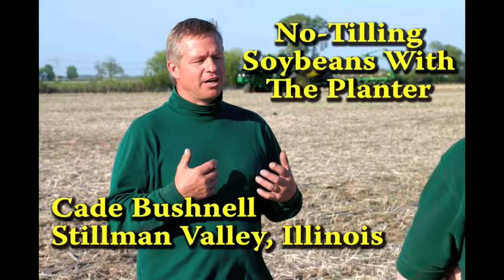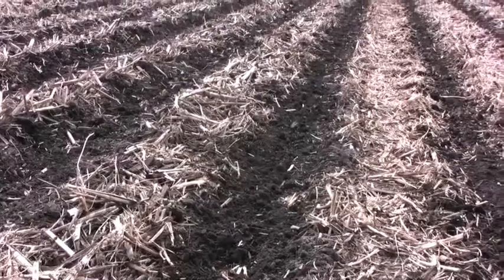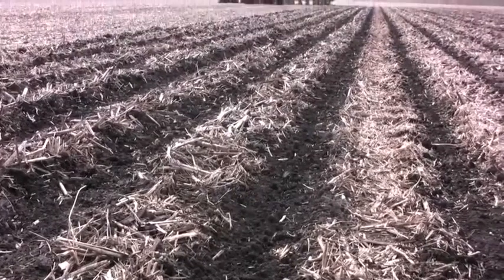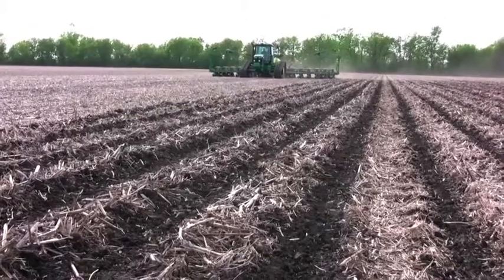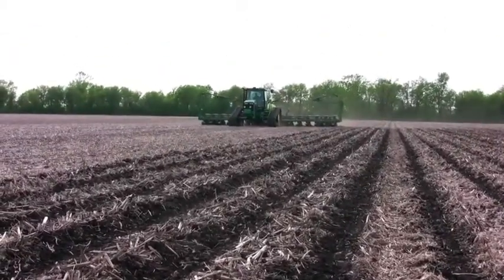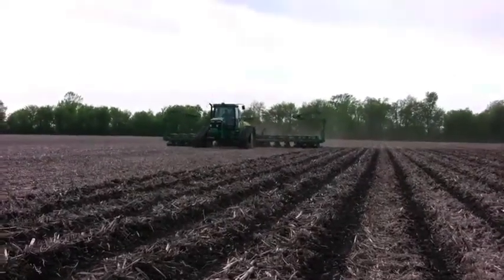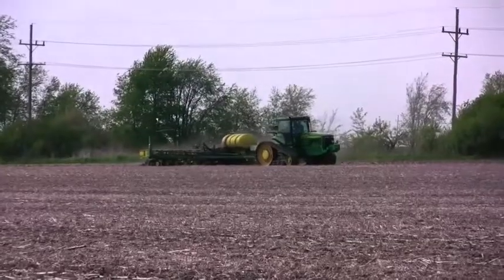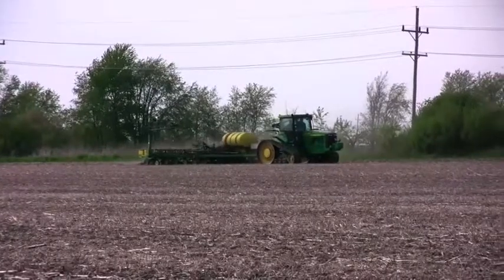No-Tilling Soybeans With The Planter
Cade Bushnell of Stillman Valley, Ill. explains his strategy for no-tilling soybeans with his planter.